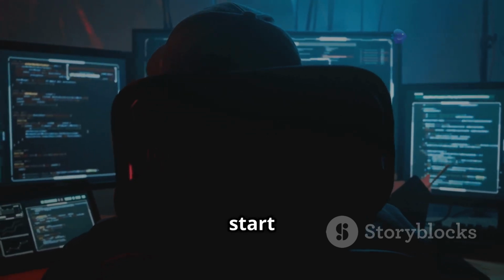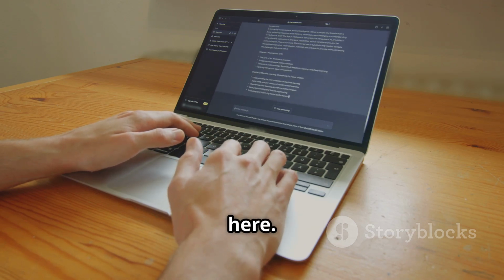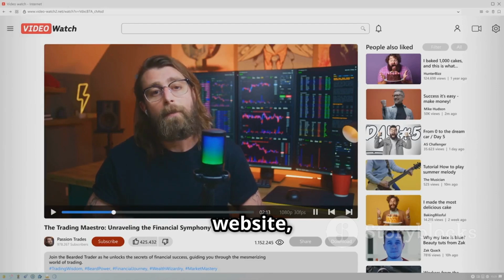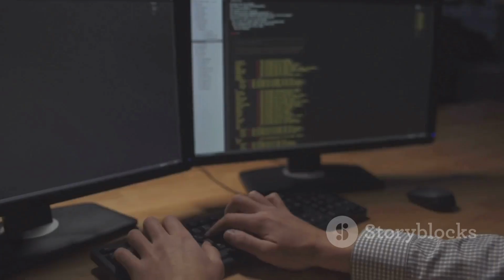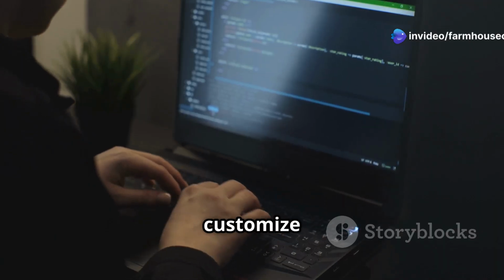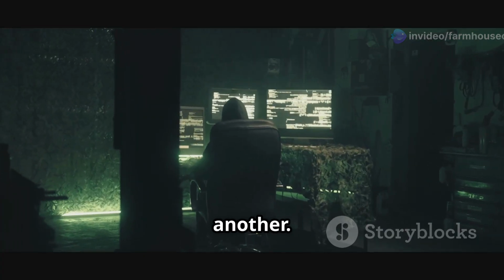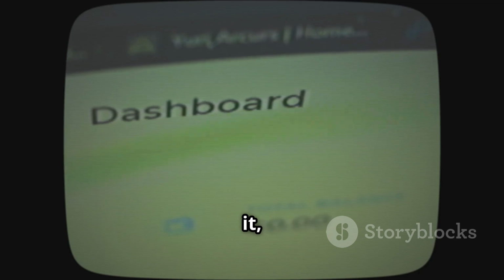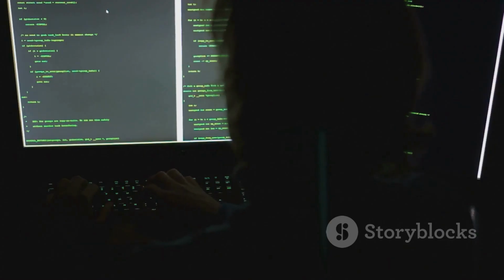Hacking with Browser Extensions!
Hey In this video, we will discuss the most effective browser cybersecurity extensions that can be used in bug bounty hunting.

Explore the world of cybersecurity with our latest video, "Unlocking Hacker Secrets: Top Browser Extensions for Pentesting!" 💻🔍 Discover powerful browser extensions used by hackers to pentest web applications effectively. From analyzing outdated technologies with Wappalyzer to testing vulnerabilities with HackBar and Retire.js, we cover essential tools every bug hunter should know. Learn how to enhance your online security while utilizing these tools responsibly, as random use can expose you to risks.

OUTLINE:

00:00:00 Intro
00:00:14 Disclaimer
00:00:38 Wappalyzer
00:01:22 ChatGPT Example
00:02:15 Hack Bar
00:02:41 Hack Bar Features
00:03:15 Hack Bar Capabilities
00:03:34 XSS Example
00:04:07 Retire.JS
00:04:57 Shodan
00:05:52 Vortimo
00:06:12 Vortimo Example
00:06:55 NoScript
00:08:08 Extensity and Outro

⚠️ Please be advised that this video is made for educational security purposes only. Also note that you shouldn't test on devices that you don't have permissions to test. We always have the permissions granted to test the accounts/devices used on this channel⚠️